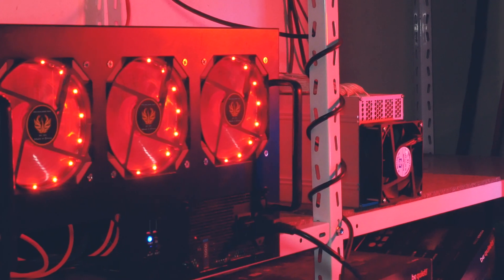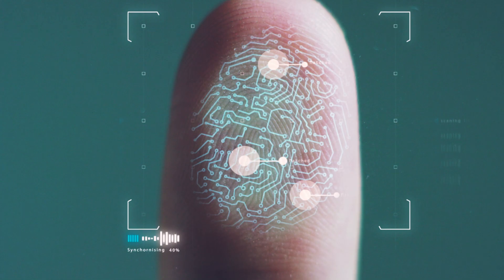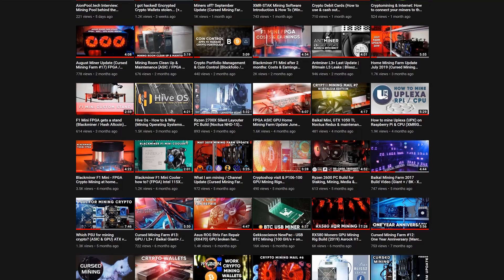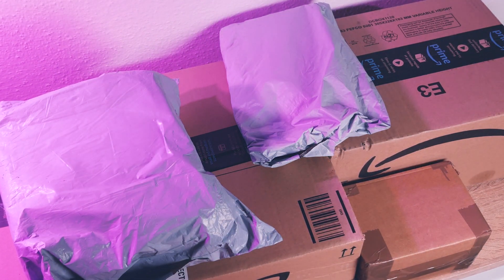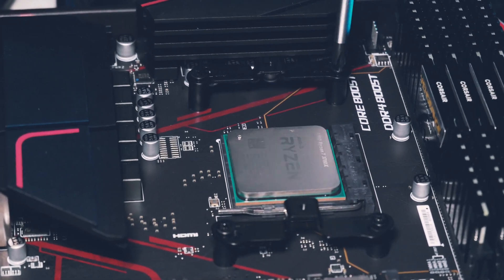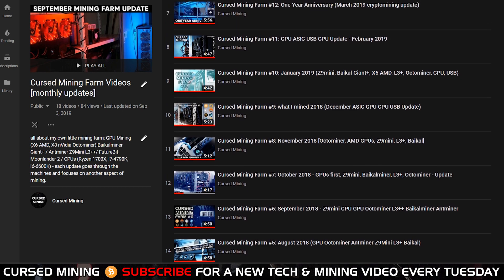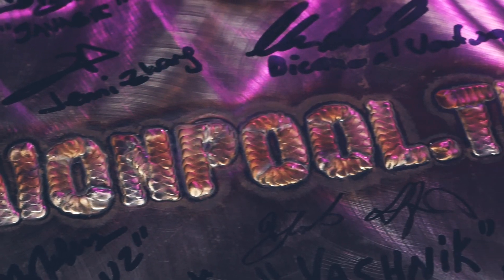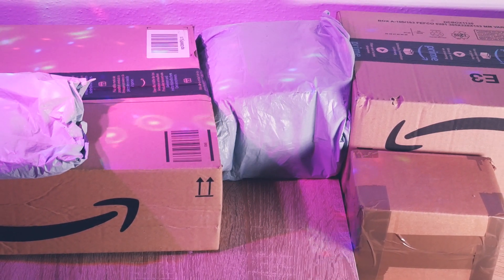After the Hack: Channel Update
I missed you folks! New video every Tuesday - today, we have a little update video on after the hack/break of mine to inform you and also spoil a bit of upcoming content as I could not start in many regards (parts waiting game). I really have to say I'm glad to be back and thank you all for the positive reactions and comments during the previous weeks!

► MINERS
Antminers on Amazon
► MOTHERBOARDS / CPUs
► RIG BASICS
Pentium G4400 CPU
4GB DDR4 RAM
5” LCD Screen HDMI
8GB 3.0 USB stick for HiveOS
► CABLES
PWM fan splitter
► POWER & MISC
► MAINTENANCE & CLEANING
WD40 Contact Cleaner
99% Isopropanol

BTC: 1N2sND6H8ToSExBYciTizNK5NoS98vcXob
LTC: LfGP8yCymqzW84pJSoWNw22bDzximhHXw5